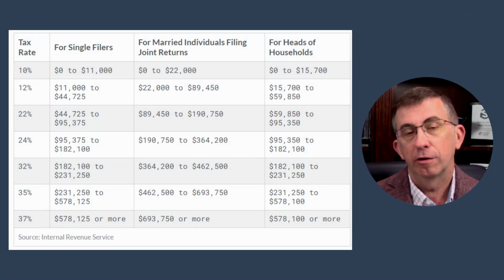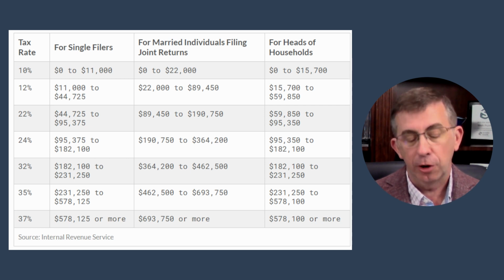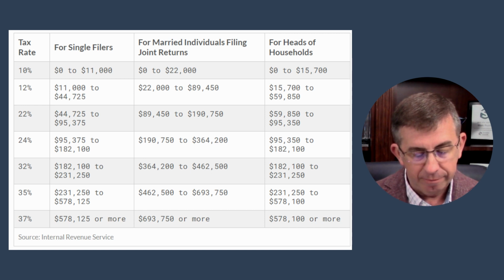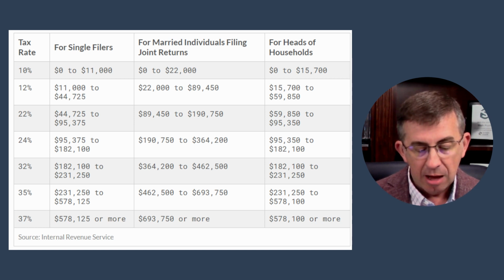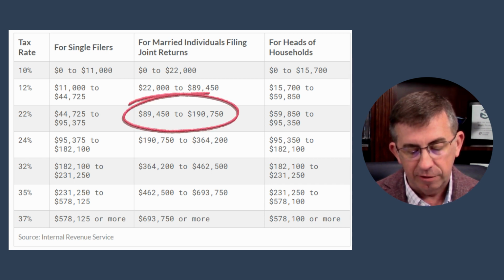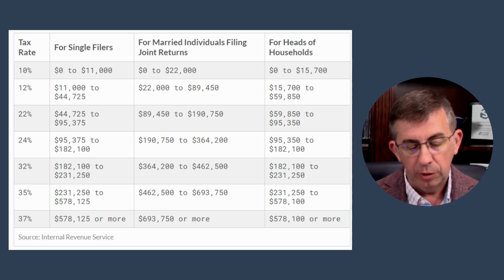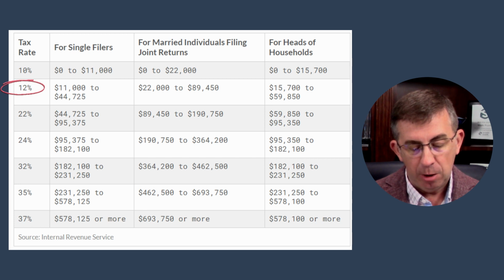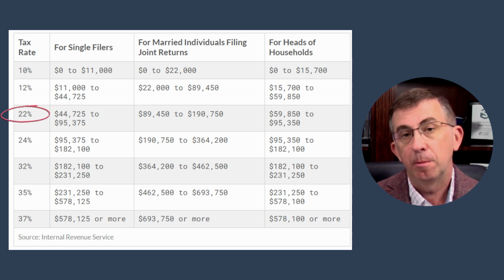Misconceptions of a Marginal Tax Rate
For more info on the services we provide visit our

Insurance products are offered through the insurance business Strategic Estate Planning Services, Inc. Strategic Estate Planning Services, Inc. is also an Investment Advisory practice that offers products and services through AE Wealth Management, LLC (AEWM), a Registered Investment Adviser. AEWM does not offer insurance products. The insurance products offered by Insurance products are offered through the insurance business Strategic Estate Planning Services, Inc. are not subject to Investment Advisor requirements.
Investing involves risk, including the potential loss of principal. No investment strategy can guarantee a profit or protect against loss in periods of declining values. Any references to protection, safety, or lifetime income, generally refer to fixed insurance products, never securities or investments. Insurance guarantees are backed by the financial strength and claims paying abilities of the issuing carrier.
It is not intended to be used as the sole basis for financial decisions, nor should it be construed as advice designed to meet the particular needs of an individual’s situation.
Lamar Kerr is not a practicing CPA. Neither the firm nor it's agents may provide tax services. Individuals should consult with a qualified professional for guidance before making any purchasing decisions. The information and opinions contained herein provided by third parties have been obtained from sources believed to be reliable, but accuracy and completeness cannot be guaranteed by Strategic Estate Planning Services, Inc. 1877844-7/23